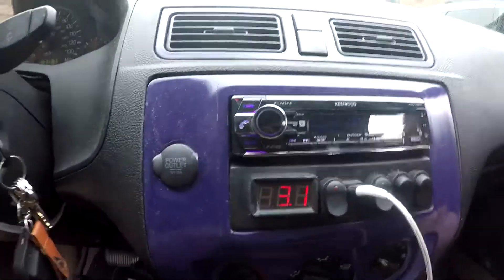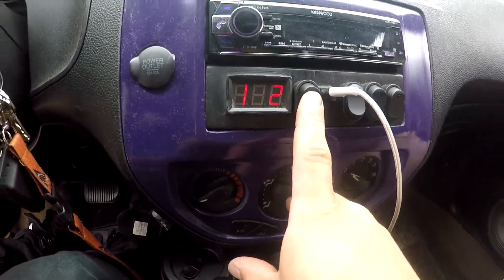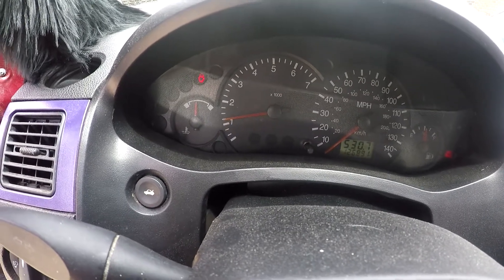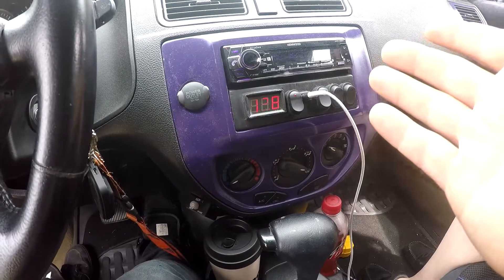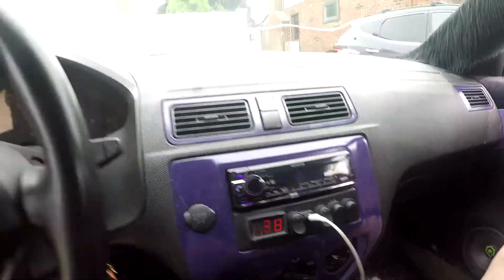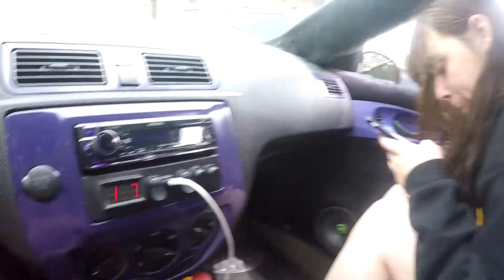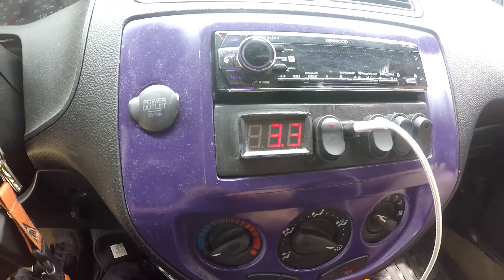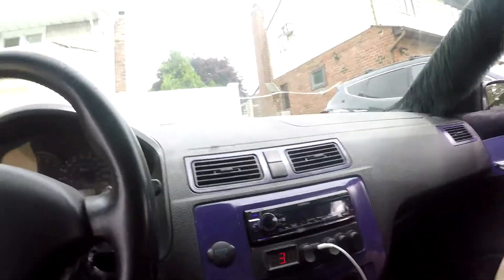I Have A Voltage Problem!! HELP ME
HELP!